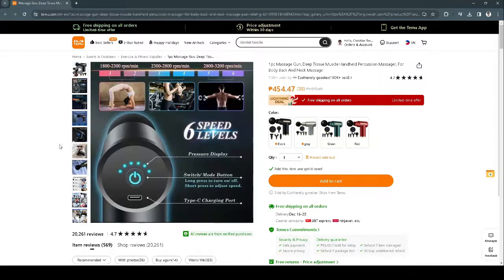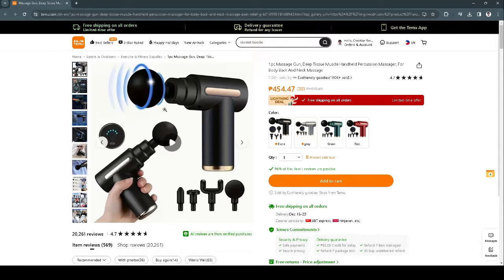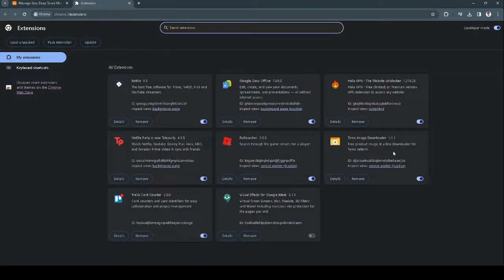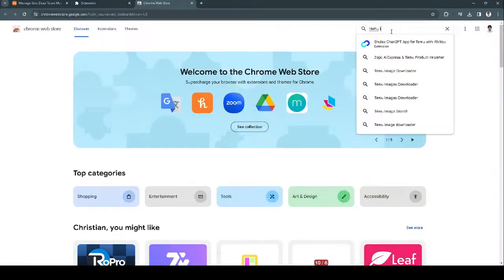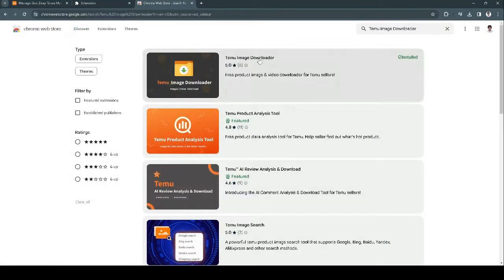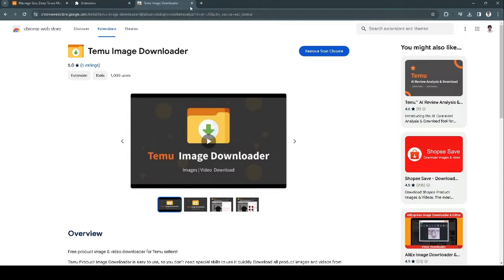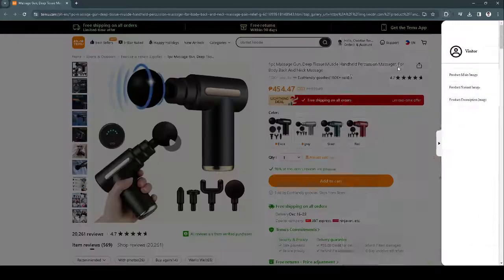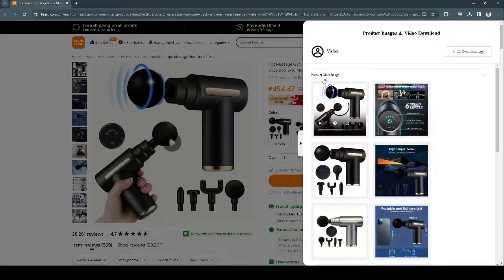How to Download Videos from Temu (2025 Tutorial)